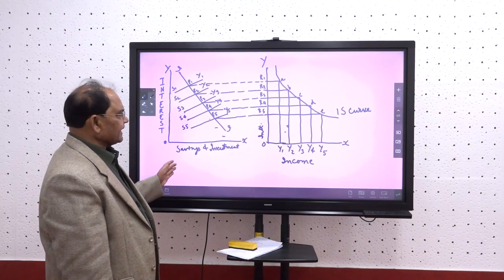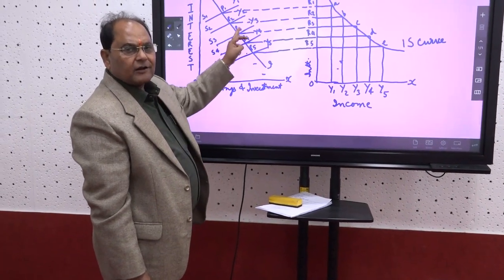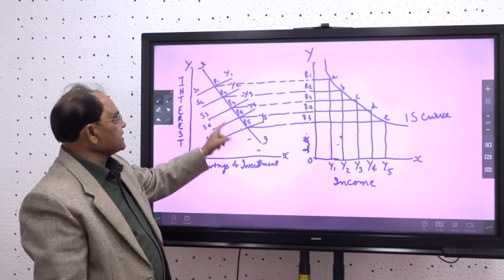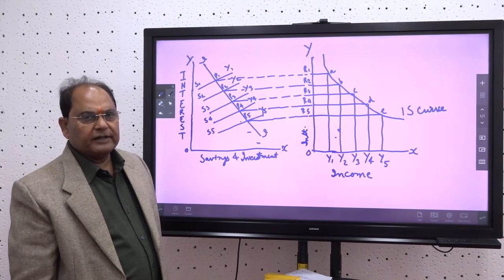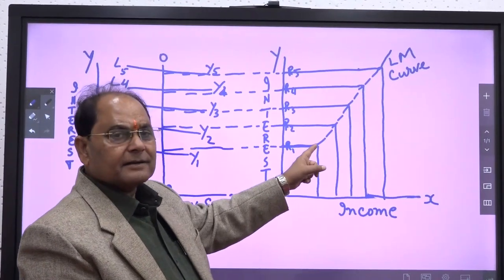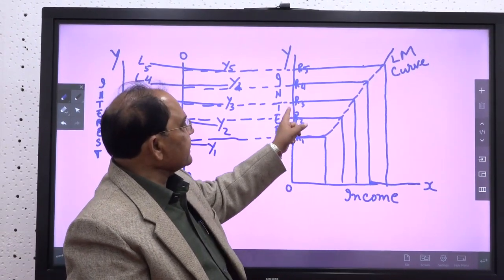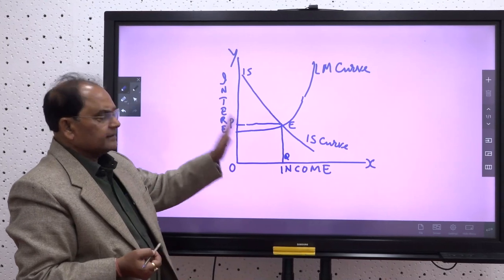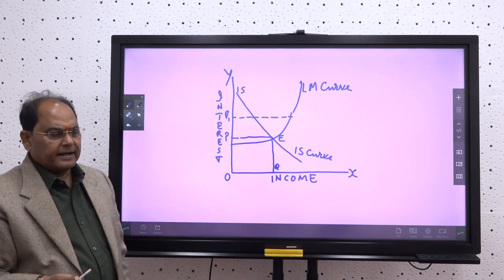Theories Interest Part 3